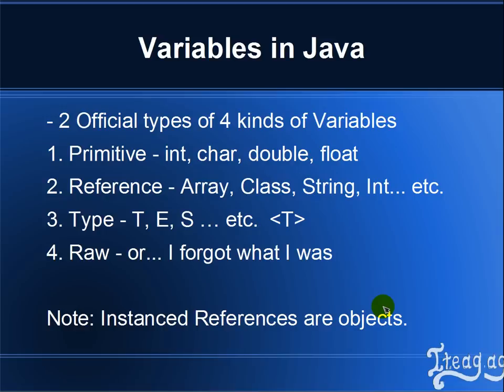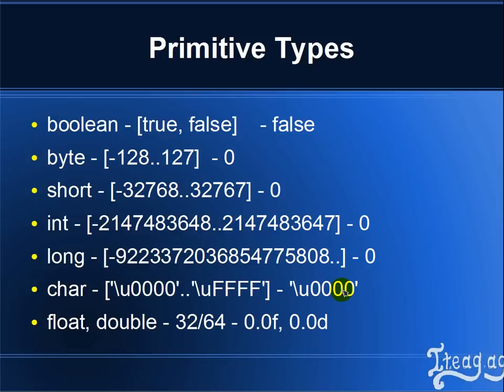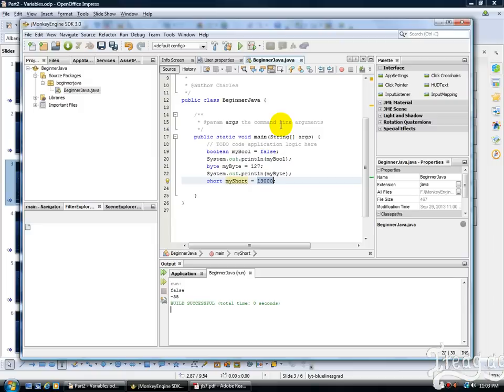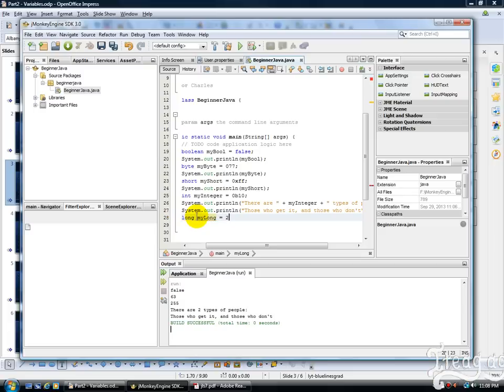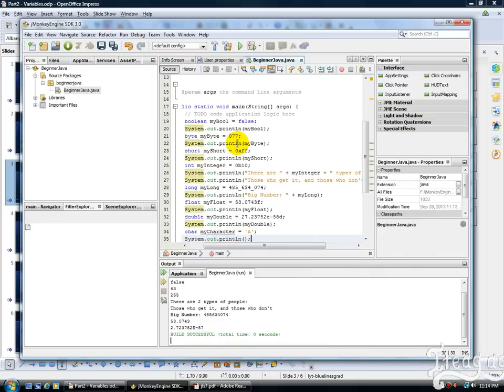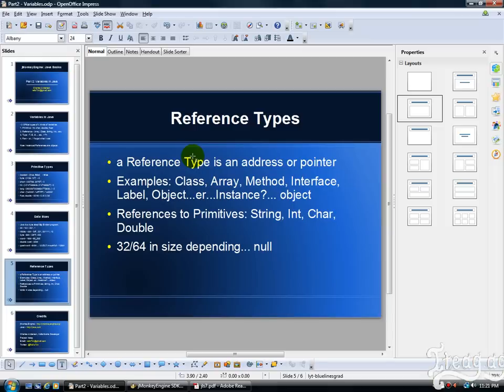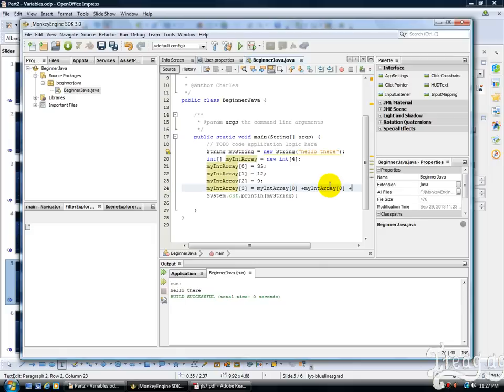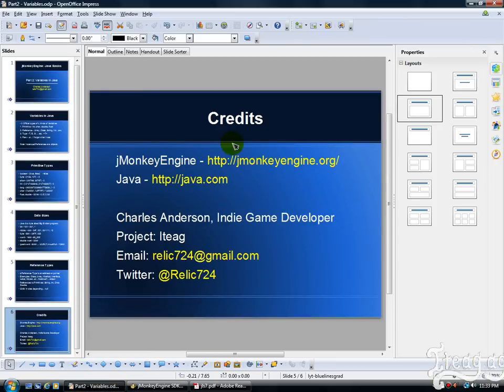P_002_JTS: Introducing Variables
There are 2 Official Types of Variables in Java:
-Value & Reference

The other 2 are Type & Raw... Ye Have Been Warned.

Let's play in the kiddie pool for now, ok? Don't worry, I will be covering those other two, later.